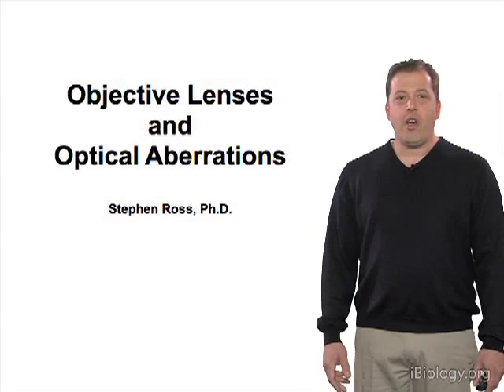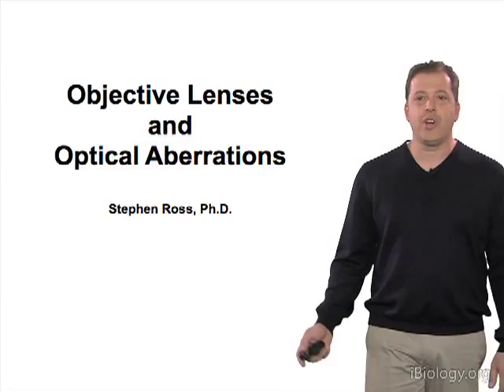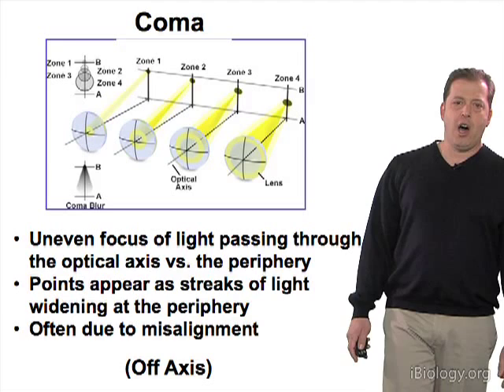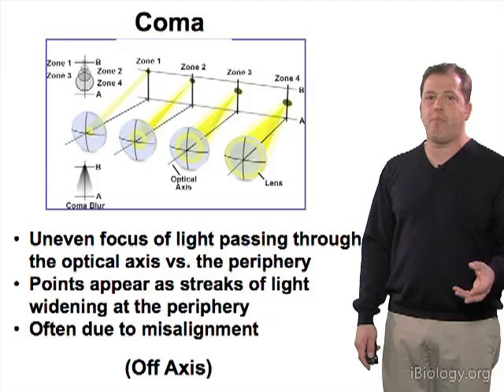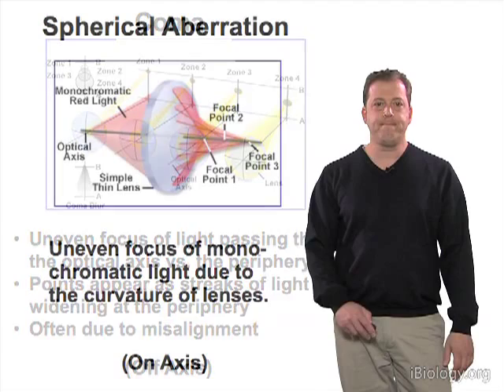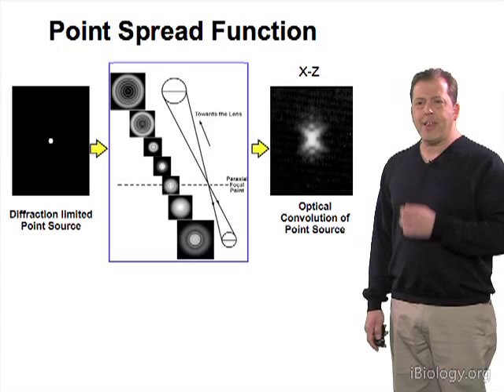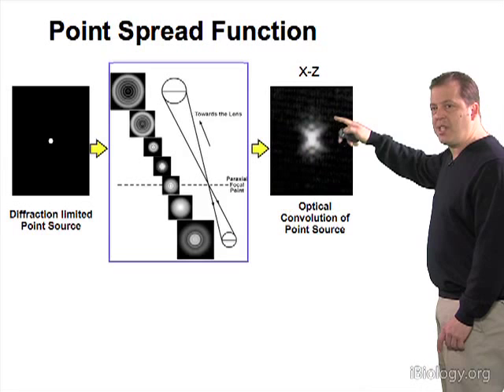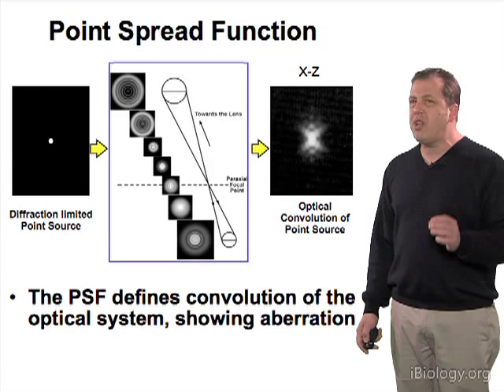Microscopy: Objectives and Eyepieces (Stephen Ross)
Microscope lenses are highly complex optical elements that correct for many different optical aberrations.  This lecture describes a number of these aberrations and discusses what you should consider when selecting an objective lens as well as other precautions you can take to reduce the effects of aberrations.